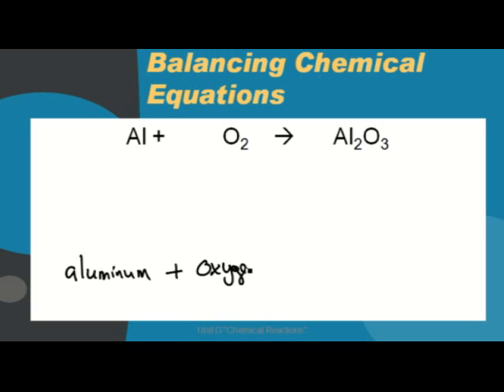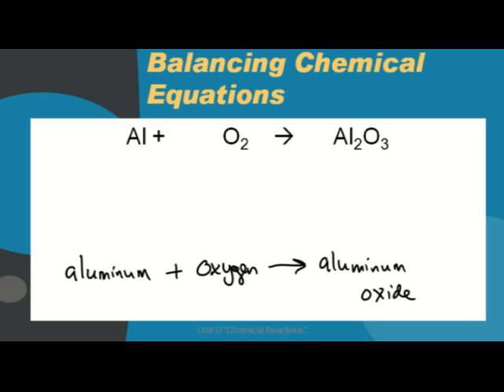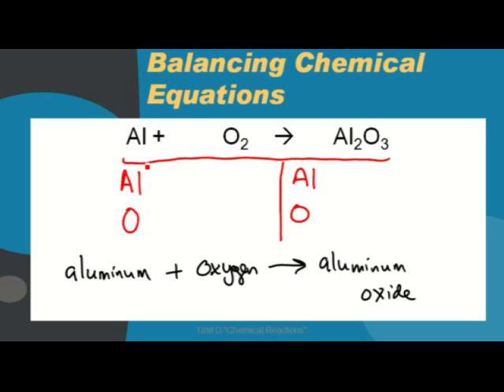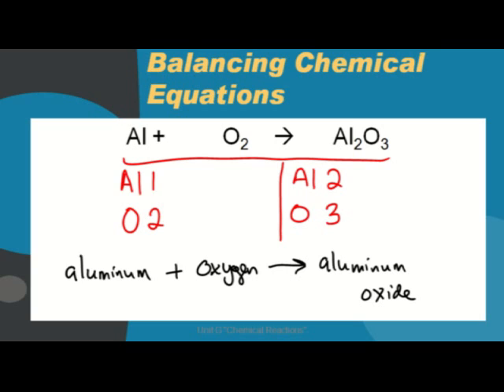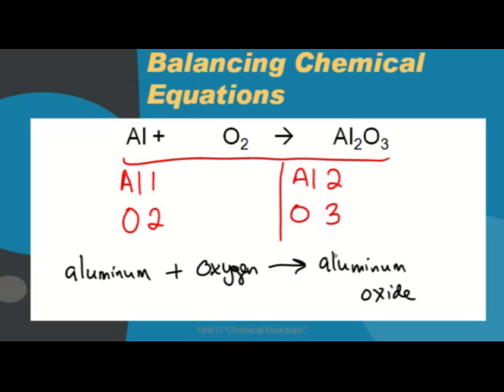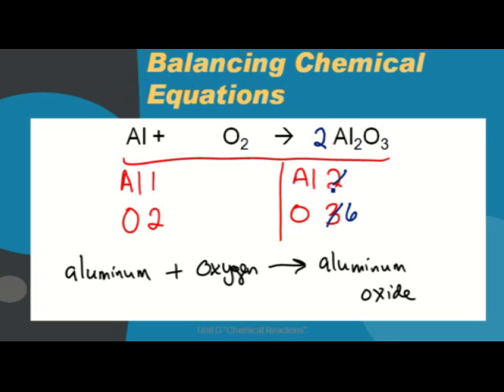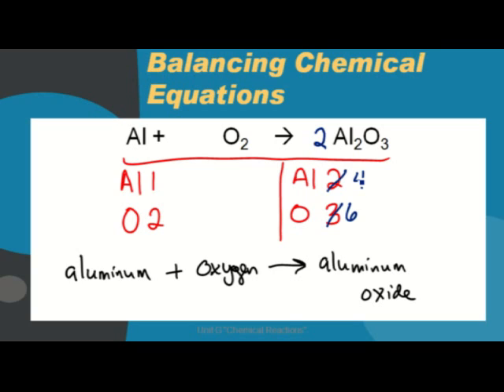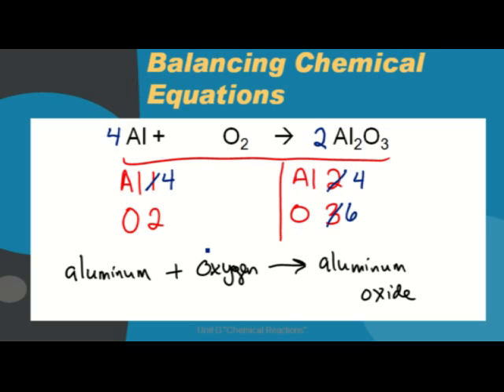Balancing chemical equations: Aluminum oxide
Review balancing equations by watching an example involving aluminum oxide.